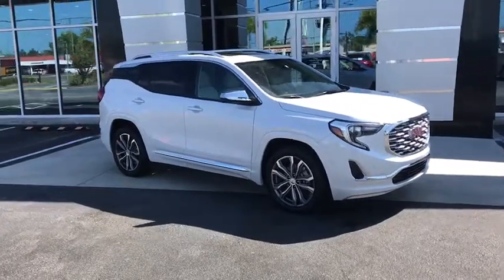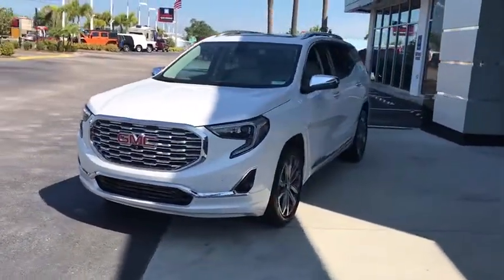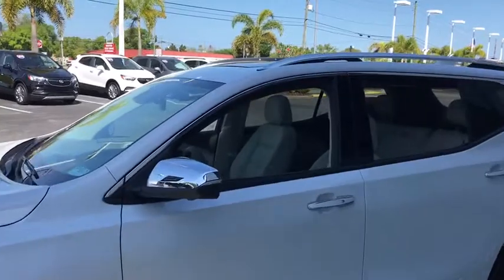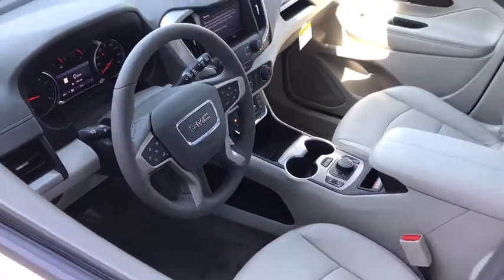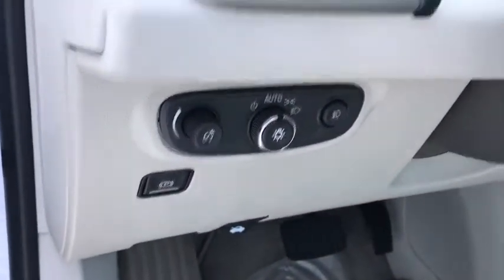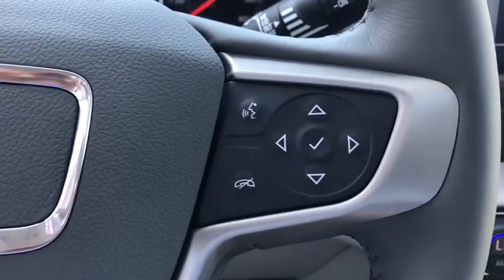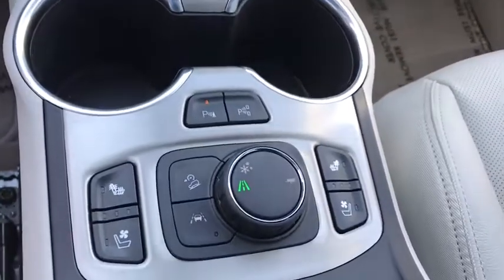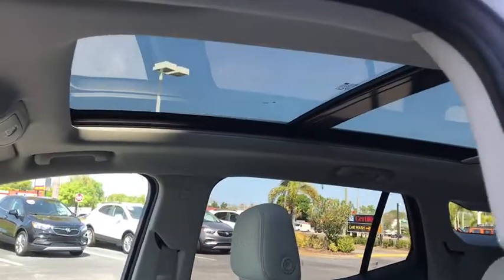2020 GMC Terrain Hillsborough, Pinellas, Pasco, Manatee, Polk, FL P19907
New 2020 GMC Terrain available in Palm Harbor, Florida at Dick Norris Buick GMC of Palm Harbor. Servicing the Pinellas, Pasco, Manatee, Polk, FL area.

Dick Norris Buick GMC of Palm Harbor
30777 US 19 N

$7641 off MSRP!  PermaSafe Vehicle Protection. Because your safety is a top priority All New and Pre-owned vehicles are now treated with PermaSafe. This application eliminates 99.9% of viruses and bacteria on surfaces in your vehicle. It is EPA Approved non-toxic and child and pet safe. We believe in this product ourselves and have treated our dealership waiting areas as well as our courtesy loaner vehicles in our service department. If you would like to have your personal vehicle treated please contact our service department.  Door2Door Delivery Concierge Service. Weve enhanced our online service to include remote test drives and full vehicle delivery service from the comfort of your home or office. All paperwork can be signed remotely.  No Payments Until July 2020. We have enhanced relief incentives that include delayed payment options as well as Zero Percent financing for up to 84 months. Our dealership is open for sales and for service and were ready to help. We are grateful for your loyalty as a locally owned and operated dealership that supports many families. We are working hard to keep our guests and employees safe while continuing to provide a high level of customer service. 2.0L Turbocharged FWDbrbrPriced below KBB Fair Purchase Price! 22/28 City/Highway MPG Price includes: $4750 - GM Consumer Cash Program . Exp. 04/30/2020 $1000 - Exp. 04/30/2020 Must have a 2010 model trade-in with less than 75000 miles.  Cannot be combined with GM Employee discounts. See dealer for details